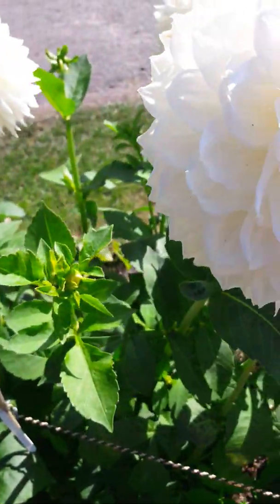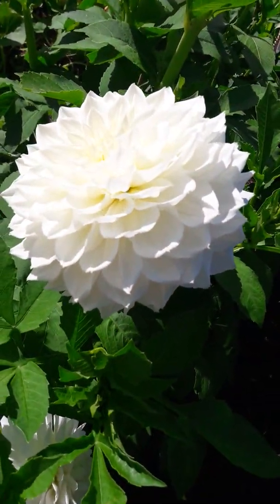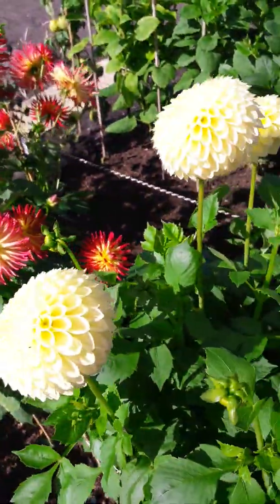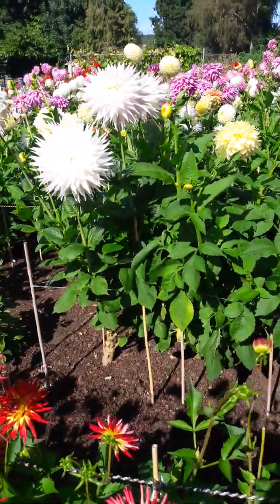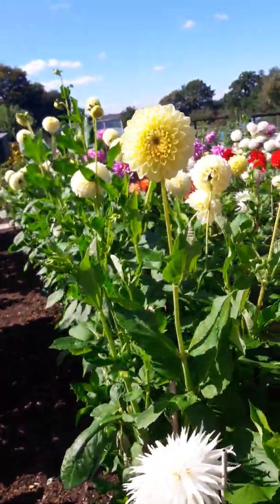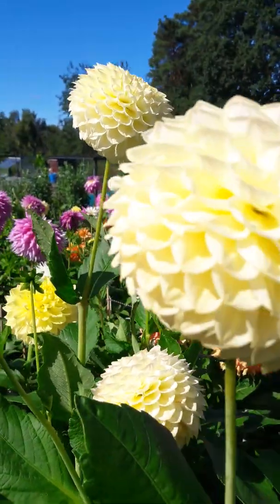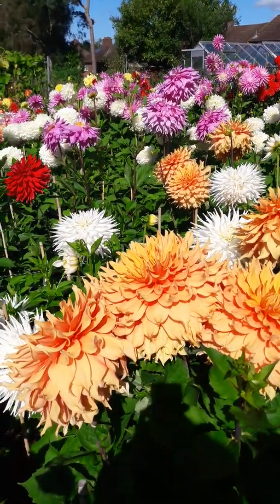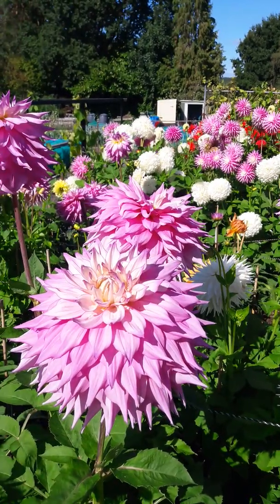Dahlia Galore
C/o Vincent the Dahlia Grower.